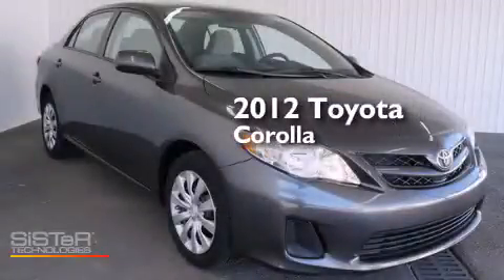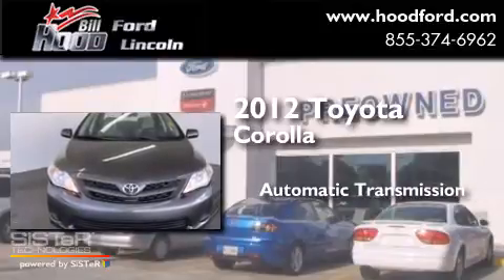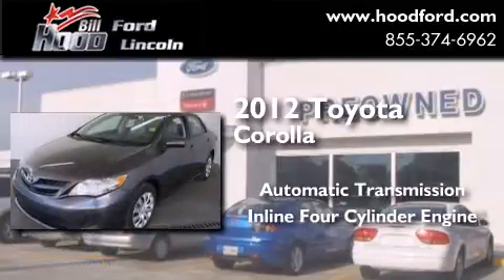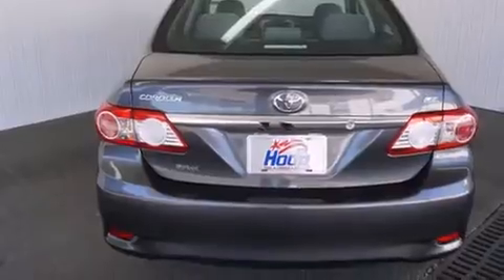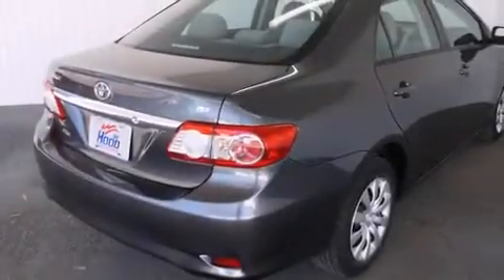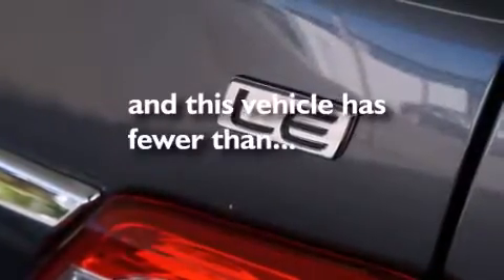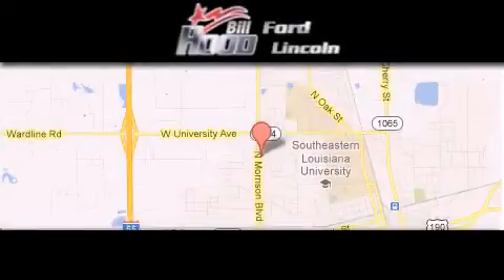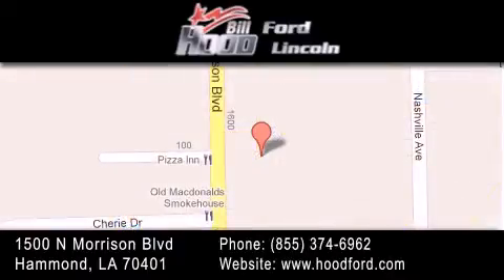2012 Toyota Corolla Gulfport MS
We've been honored to serve the Hammond LA area , we promise that your experience at our dealership will exceed your expectations ! Year : 2012 Make : Toyota Model : Corolla Engine : 1.8L 4Cyl Trans . : Automatic Exterior : Gray Miles : 46,675 Interior : Tan Stock : RP5164 Bill Hood Ford Lincoln 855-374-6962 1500 N. Morrison Hammond , LA 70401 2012 Toyota Corolla Hammond LA